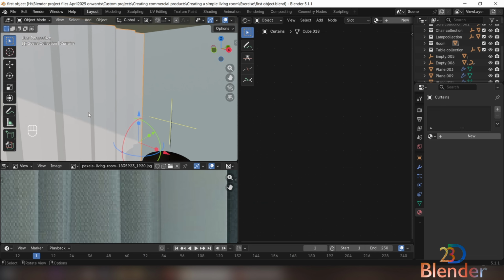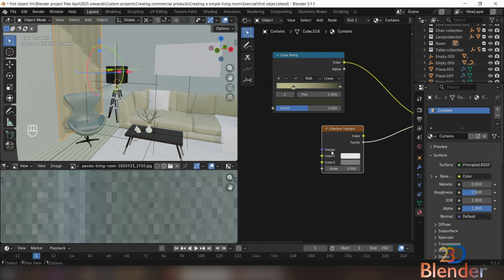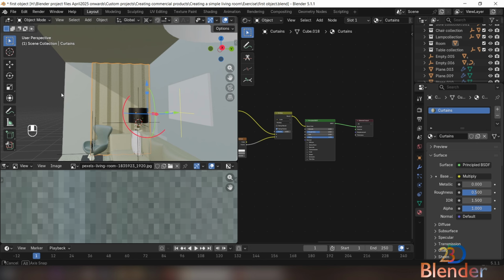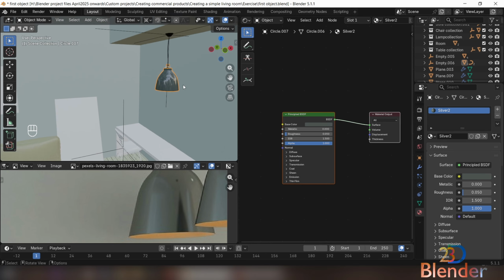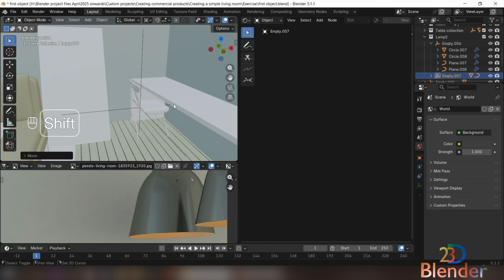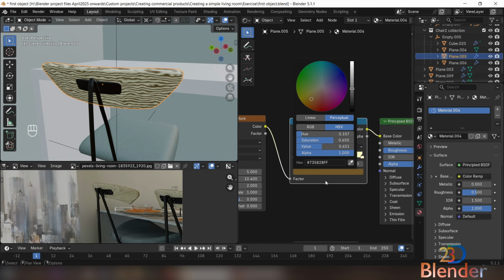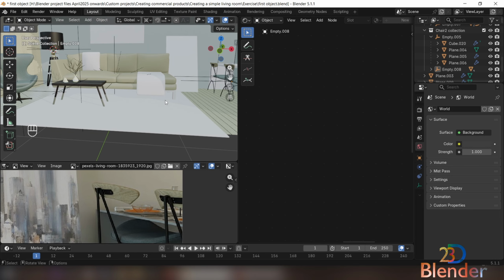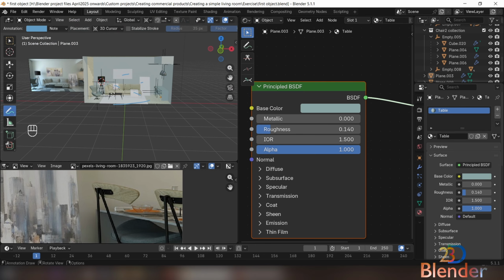Using Checkered texture for texturing curtains!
In this video we'll give materials to curtains and while we're at it we'll also create materials for the chair, lamp and our remaining table.